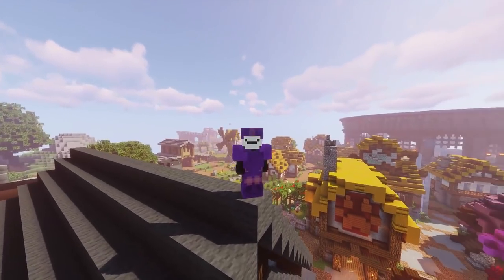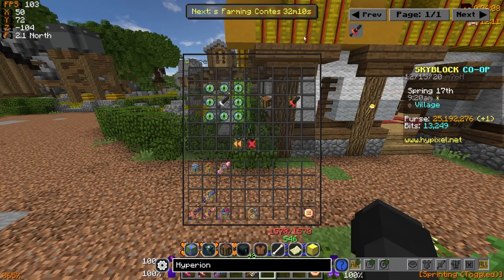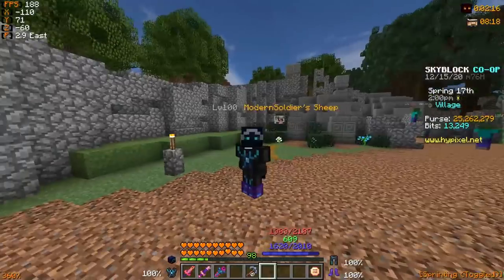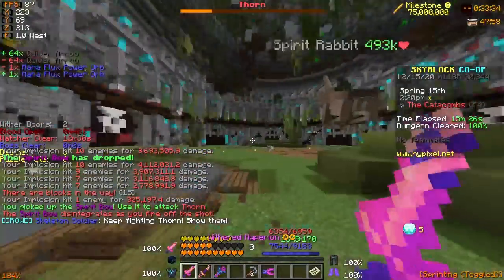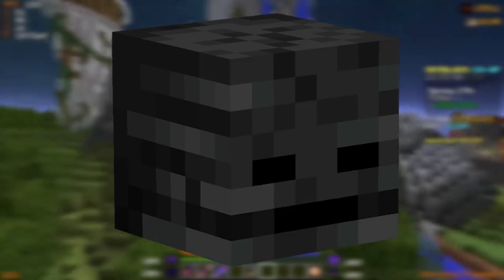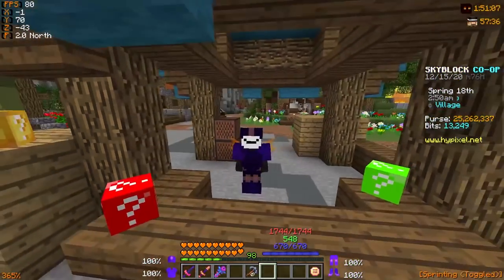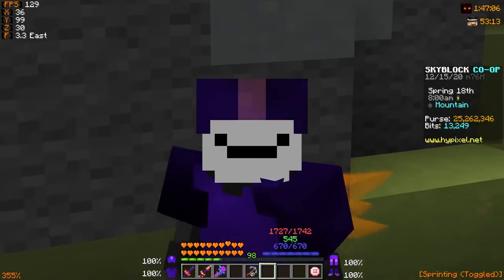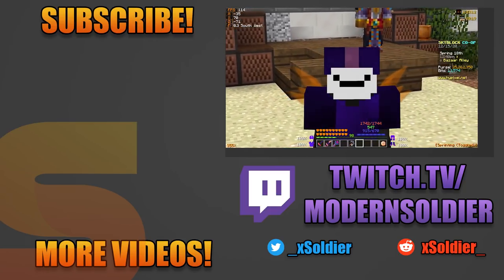THE HYPERION: Is it Worth the Hype? | Hypixel Skyblock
As many of you already know, the Hyperion is one of, if not, the BEST weapon in Hypixel Skyblock as of this video. It has the potential to completely wipe dungeon floors in a matter of seconds, provides excellent mobility and also acts as a great source of healing, making it an essential asset to any player in high level dungeons. As a result, this weapon has brought a lot of attention to itself from thousands of different Skyblock players, which begs the question, is it really worth all of this hype?

More Content!

Timestamps:
0:00 Introduction
0:43 *DISCLAIMER*
1:40 Overview of the Hyperion
3:25 Out of Dungeons Showcase
4:37 Dungeon Run Showcase
5:18 The State of the Hyperion
5:48 The Future of the Hyperion [1/2]
8:04 How This Information Helps YOU
8:52 The Future of the Hyperion [2/2]
10:57 Final Thoughts: Is it Worth it?
11:29 Outro + Bonus Clip